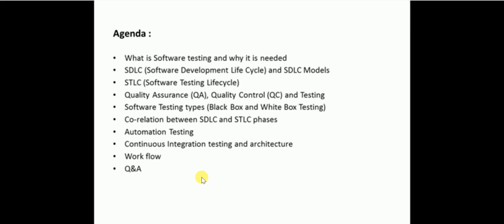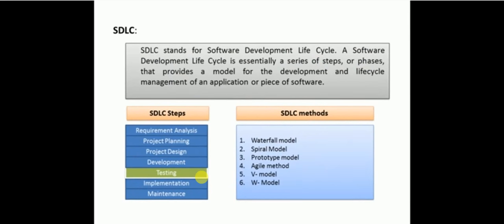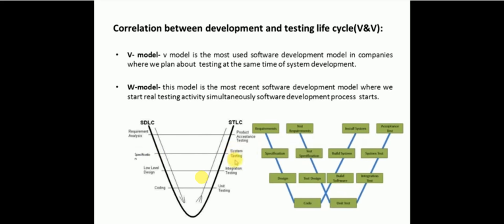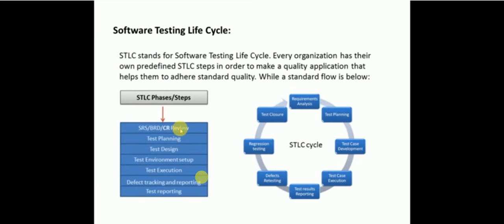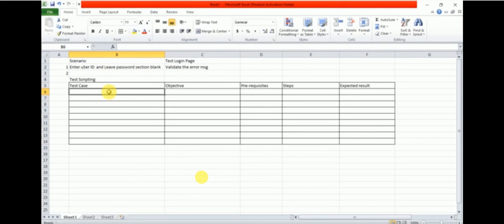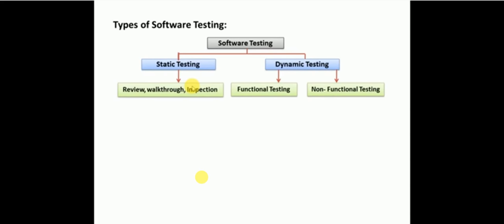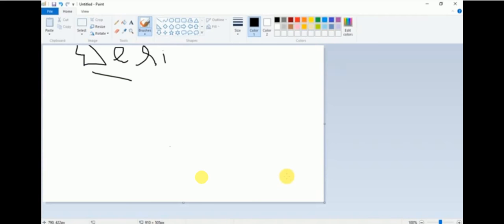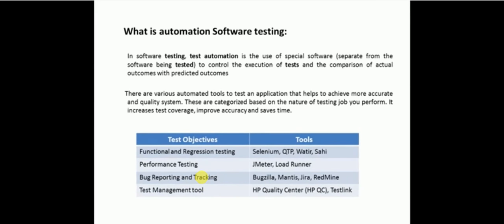Software testing basics for beginners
This video will help you to understand the basics of software testing. This will help you in getting started with software testing and guide you to be a better testing professional.